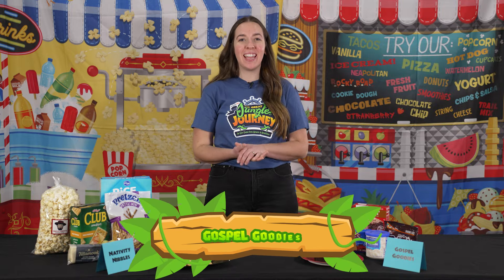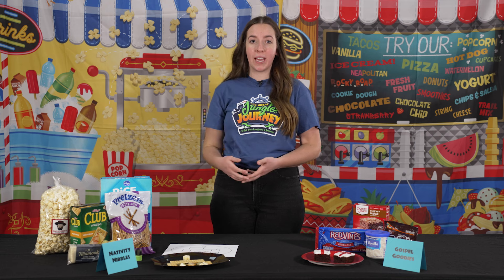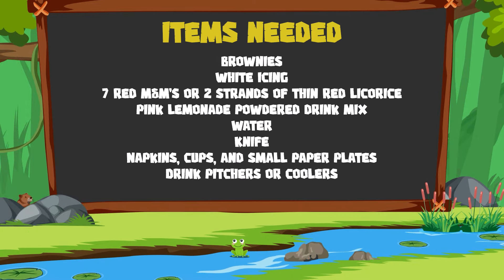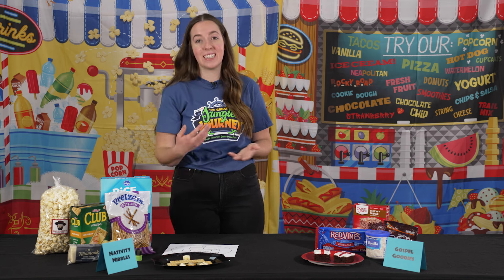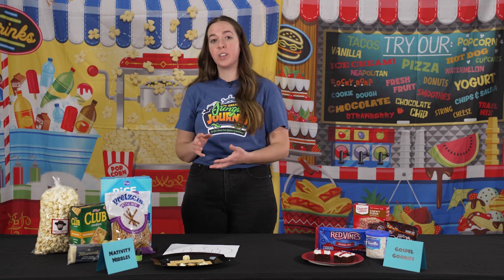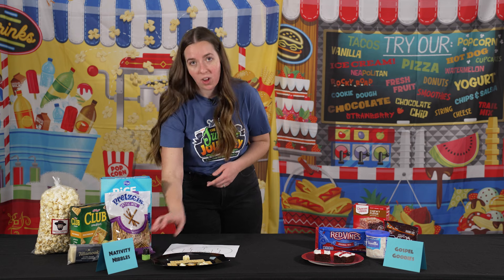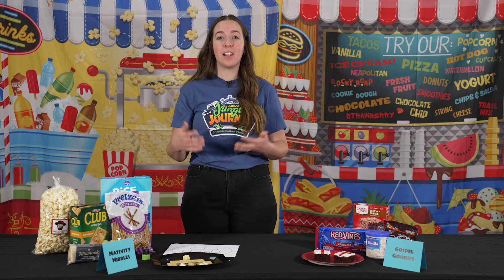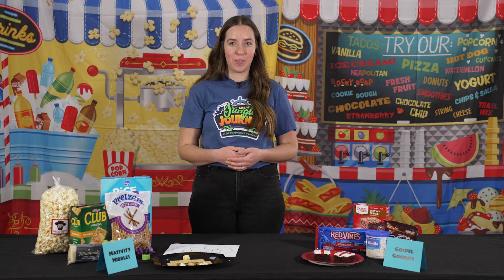Teach Kids the Gospel Using Snacks! | The Great Jungle Journey VBS: Day 4 Snacks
Check out the snack ideas for day 4 at The Great Jungle Journey, Gospel Goodies and Nativity Nibbles. Each snack reinforces the theme of the day.

Learn more about Answers VBS and our 2024 theme, The Great Jungle Journey,